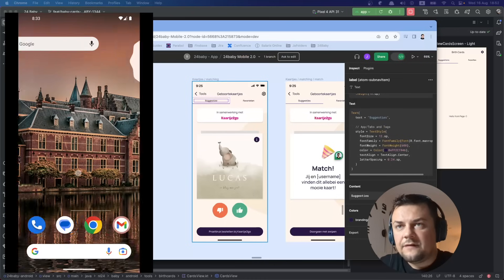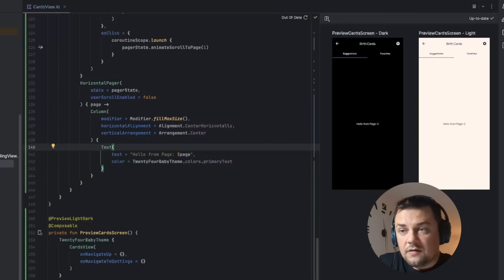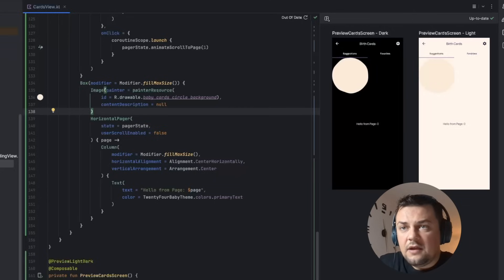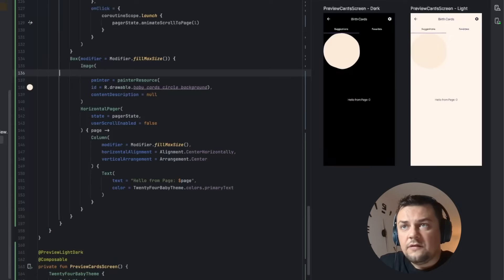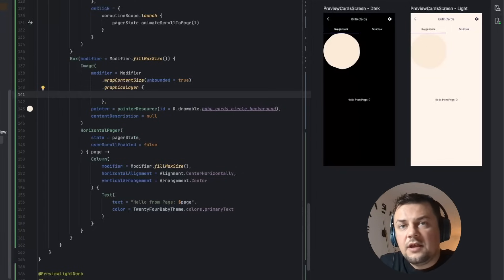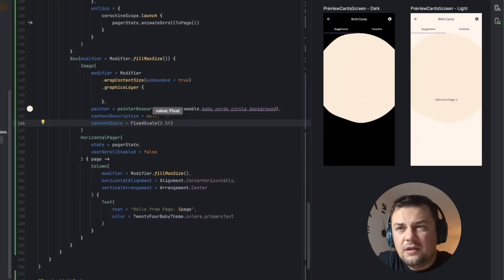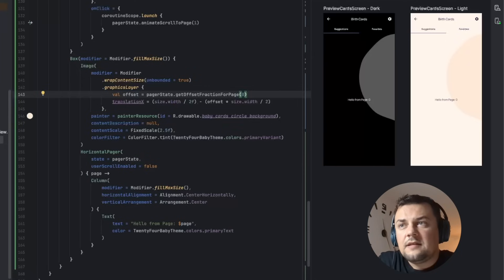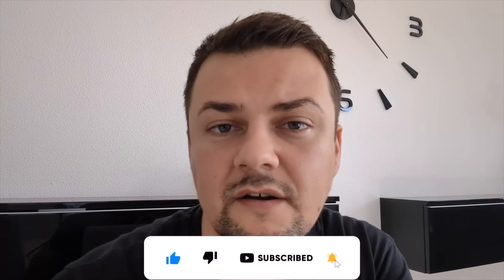I Tried to Make Parallax Effect In Jetpack Compose